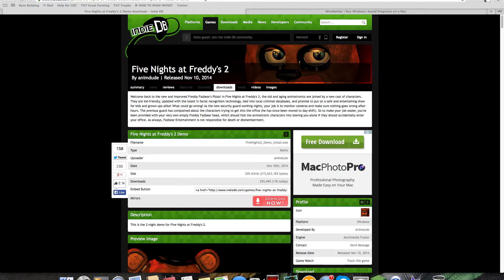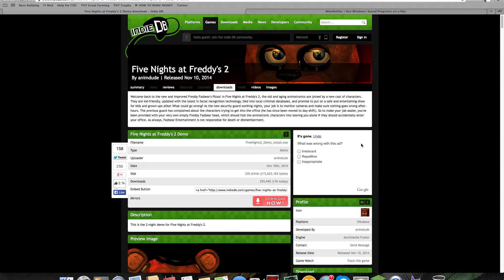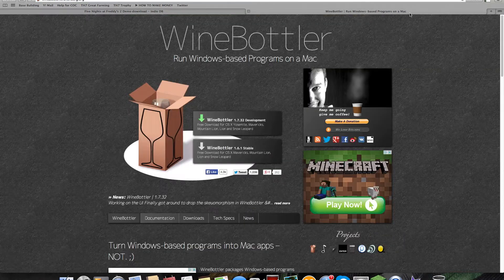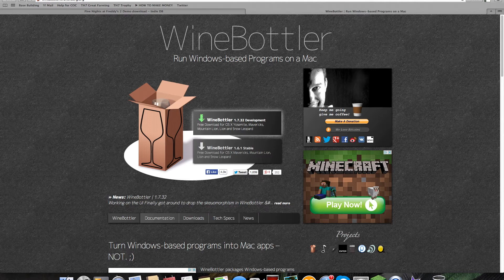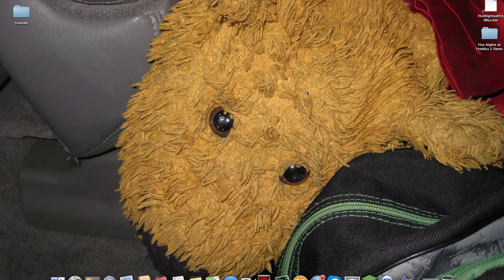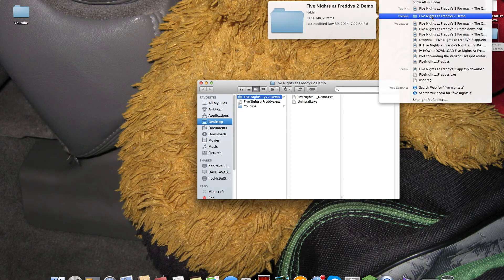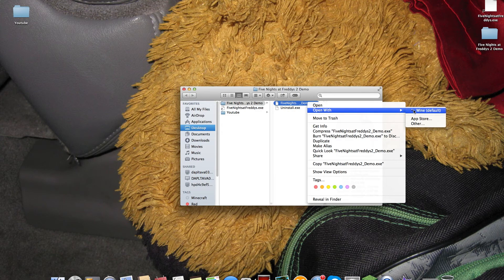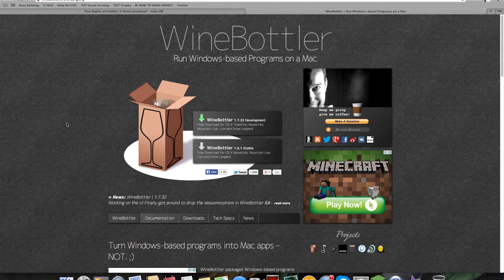*WORKS* How to get fnaf2 on a mac!